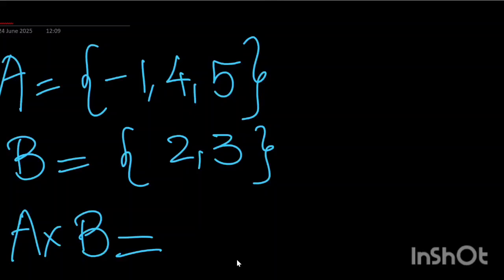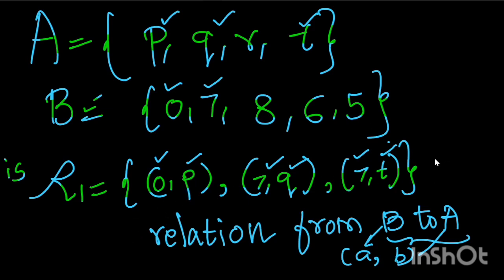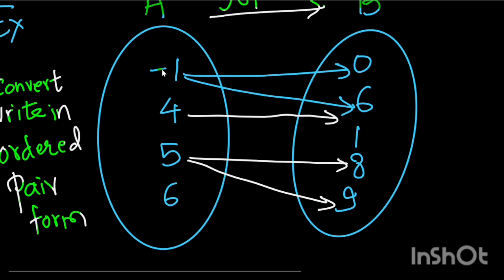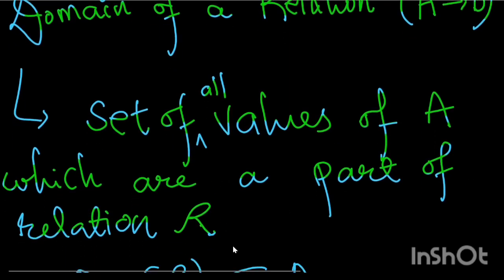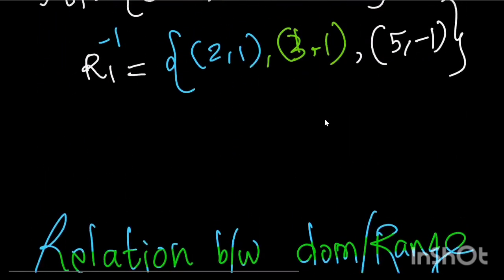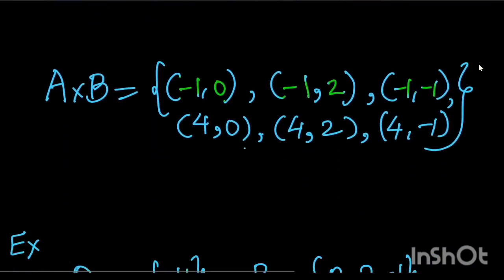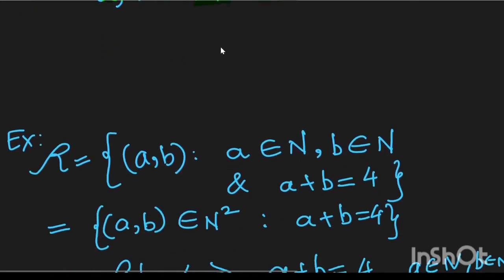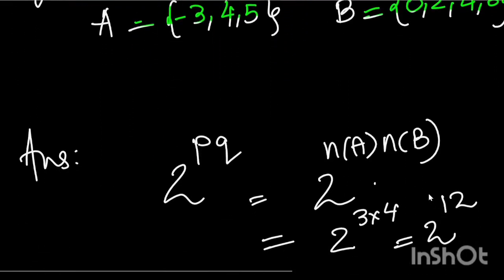Relations 1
cartesian product of two sets, definition of relation, examples of relations, domain range of relations and related examples, number of relations from sets a and b